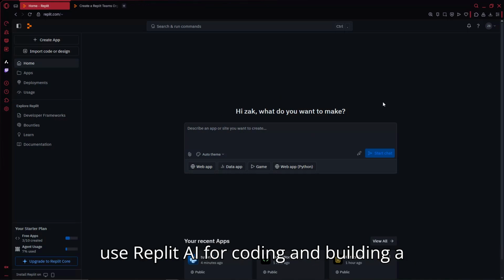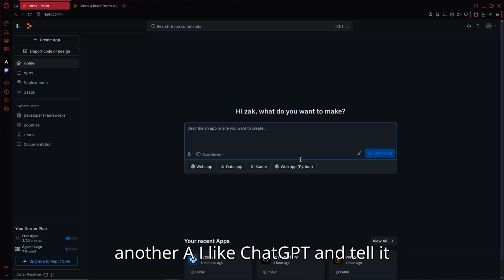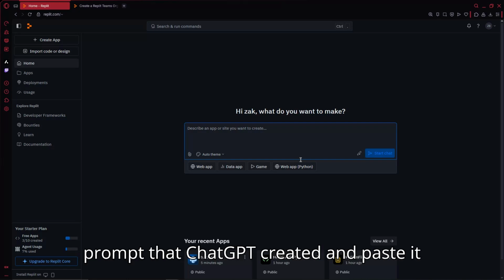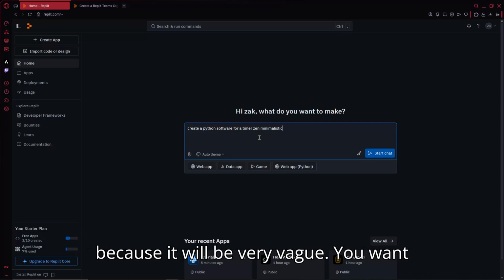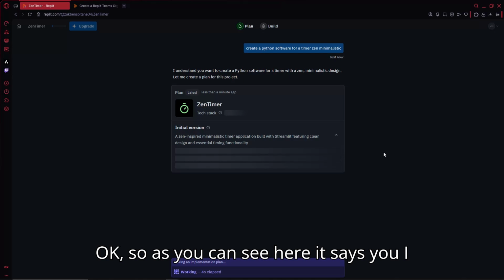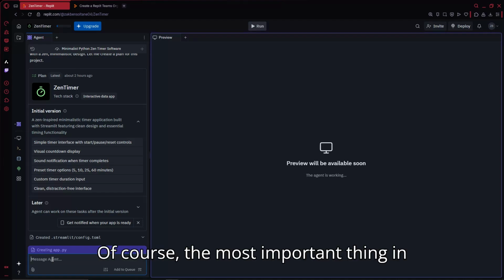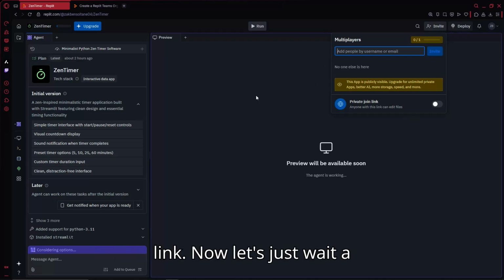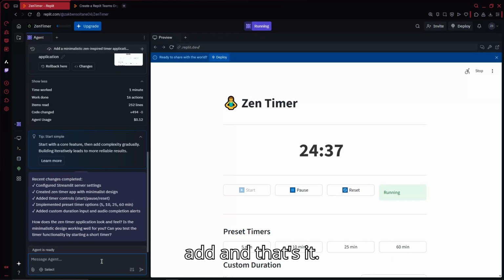NEW! How to Use Replit for Coding and Building Software In 2025 | Beginners Guide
Discover how to use Replit for coding and building software in 2025. This beginner’s guide walks you through creating projects, writing code, and running applications online easily.